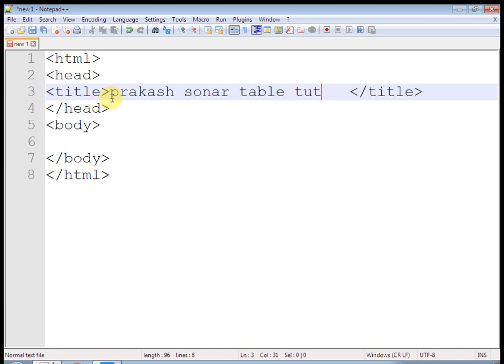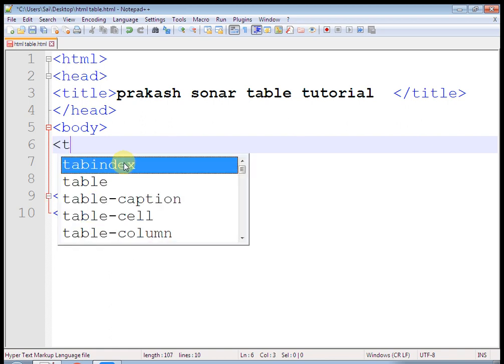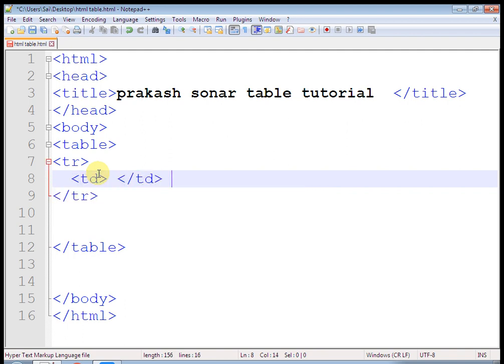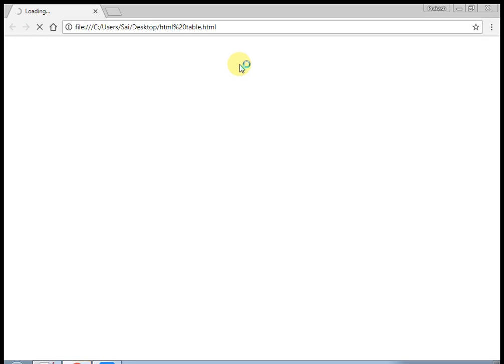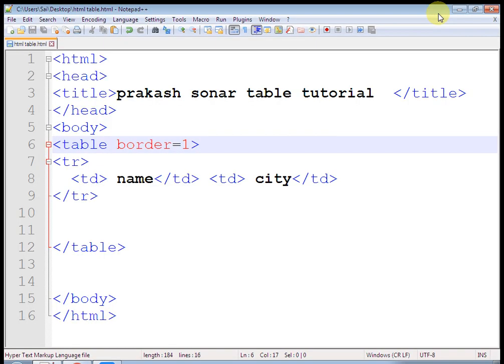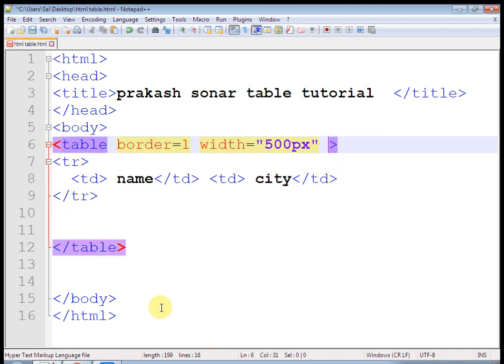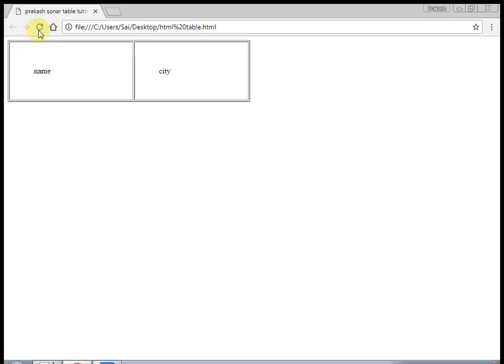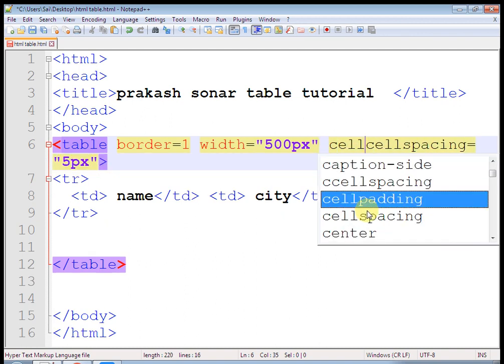html table basic tutorial | html table tag with cellpadding and cellspacing part 1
html table tag basic tutorial with  properties of table tag like border cellspacing  ,celllpadding , width